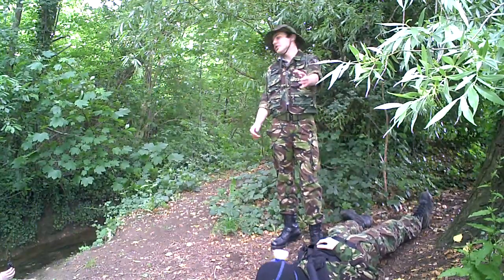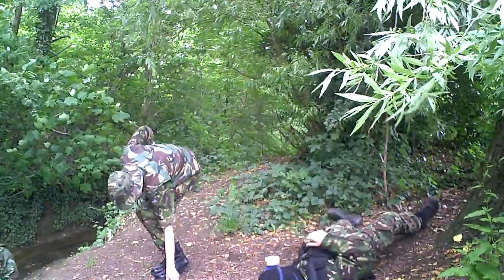Cross-Roads-behind the scenes part 1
part 1 of the behind the scenes